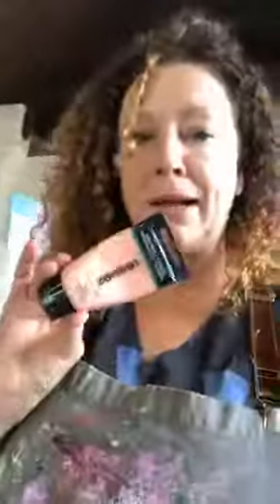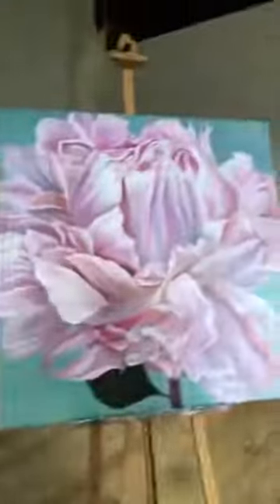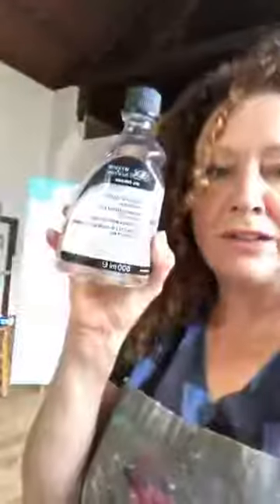Can I Mix Acrylic Paint Brands with Jacqueline Coates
A question asked often by my students is: can I mix acrylic paint brands and still get the same results
by Jacqueline Coates and Arts Creative Hub